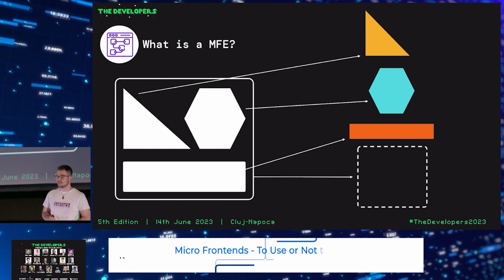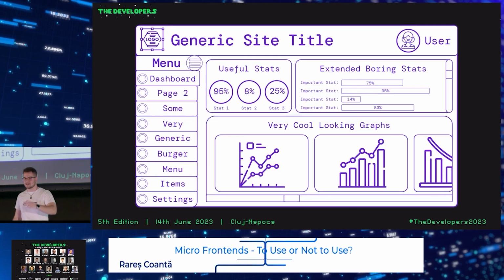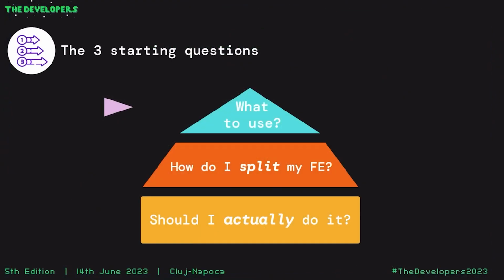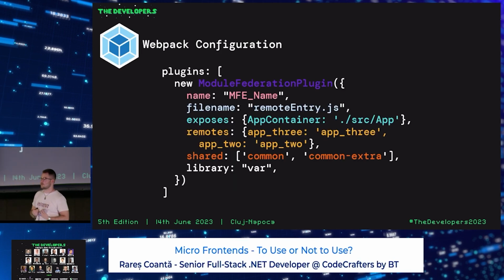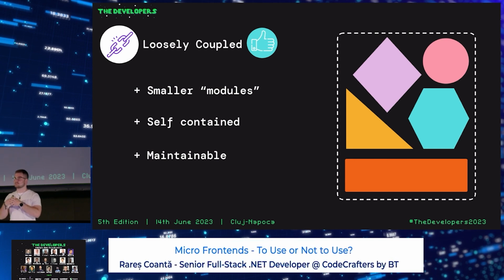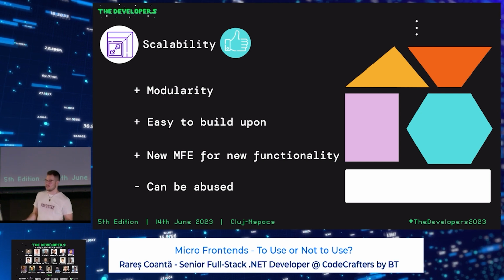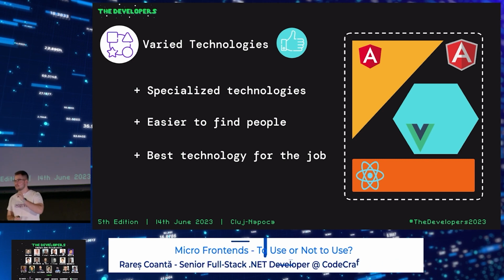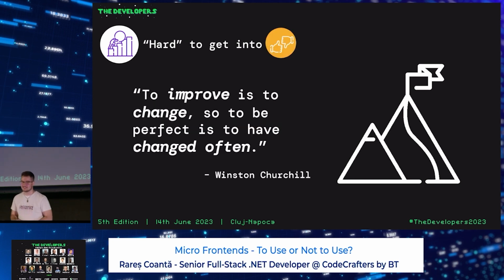Micro Frontends - To Use or Not to Use? - Rareș-Valer Coanta